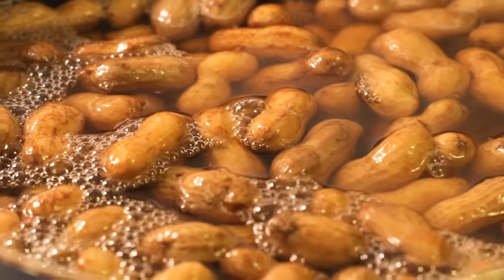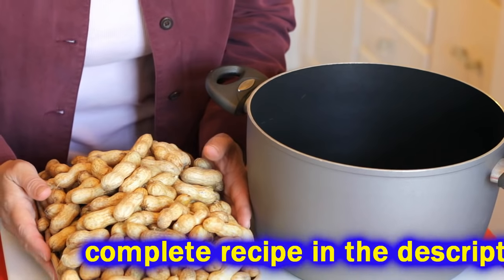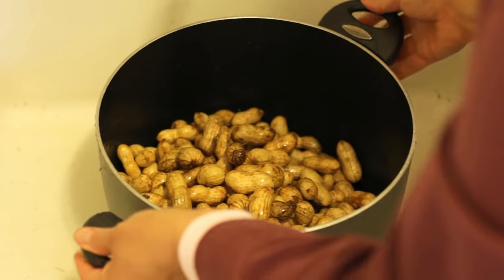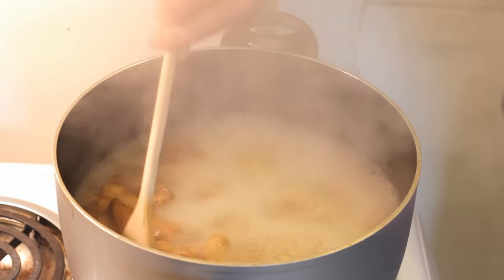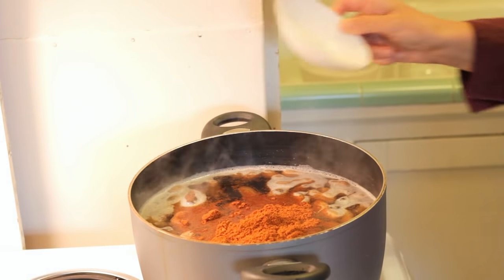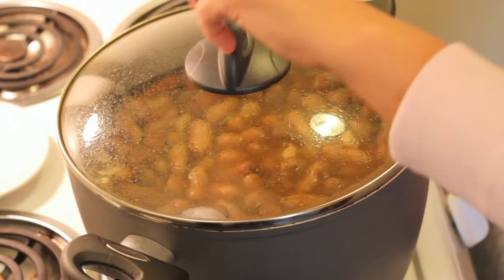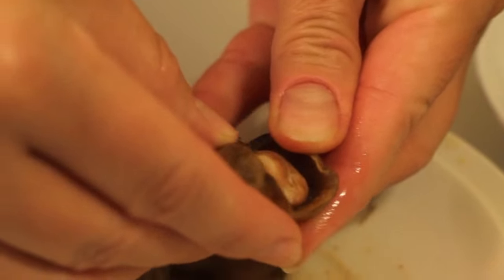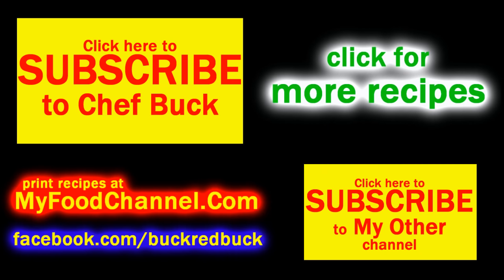Best Boiled Peanut Recipe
This boiled peanut recipe is a southern tradition and a delicious mess.  You can readily find boiled peanuts sold along roadsides throughout the Southern USA.  Boiled peanuts are a messy treat--and a little bit of work to eat--they're kinda like eating pistachios in a soggy shell (not taste-wise, just work-wise).  I love 'em--I don't make them, 'cause I'm too lazy--but I'm always happy to eat them when CG boils up a batch, especially if she's digging them out of the shells.  A printable copy of this recipe can be found at

Boiled Peanut Ingredients:

3 lbs RAW "green" PEANUTS
½ cup SALT
optional:
BAY LEAVES
CHILI POWDER
GARLIC fresh or dried
HOT PEPPERS fresh or dried
HOT SAUCE
flavored BOULLION (broth)
...pretty much any seasoning that you like!

Boiled Peanut Directions:

Ideally you want to use raw "green" peanuts.  Green peanuts are not green, that just means they're minimally processed--pretty much just out of the ground.  Use green peanuts quickly, because they will not keep long and are prone to mold. Green peanuts are ideal because they will more quickly and most readily absorb the seasonings during the booil. You can use peanuts that have been dried in the shell, but don't use roasted peanuts.

Wash and rinse the peanuts thoroughly, and then place them in a large pot and cover with plenty of water.

Place on the stovetop, cover and bring the pot to a boil, then reduce the heat to medium and allow the peanuts to cook for 2 hours.  Add more water to the pot as needed.  The peanuts should always be covered in plenty of water.  At first the peanuts will float, but after time, the peanuts will sink.

After 2 hours, add seasonings (it's in the latter part of the boil that the peanuts absorb the most flavor).  Add salt, which is the primary ingredient--in fact salt is all you need; many folks JUST USE SALT--they're plenty tasty that way, but we prefer to add other seasonings as well, which is generally called "cajun boiled peanuts".  For this batch we added several cloves of raw garlic, dried chili peppers, and ½ cup chili powder.  But you can add whatever seasonings you like.

Cover, and allow the peanuts to continue bubbling on medium heat for 30 more minutes.

After thirty minutes, remove the peanuts from the heat and allow to sit in the seasoned water until they reach the desired flavor, about 2-5 hours.  The longer they sit cooling in the pot, the more seasoned they will become.  Give them a try every half hour until you're happy with the flavor.

They are a mess to eat, but delicious and addictive.  Once you start eating them, it's hard to stop--they will go quickly!  If you have leftovers, just drain them and store them in the fridge in ziplock bags.  You can also freeze them in ziplocks for longer storage.

Give this Boiled Peanut Recipe a try and let me know what you think, and bon appétit!